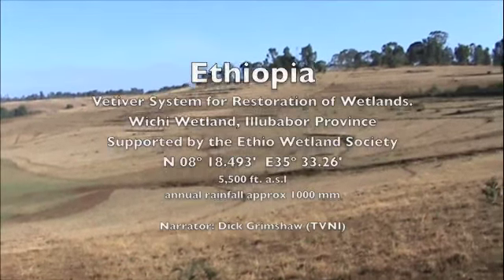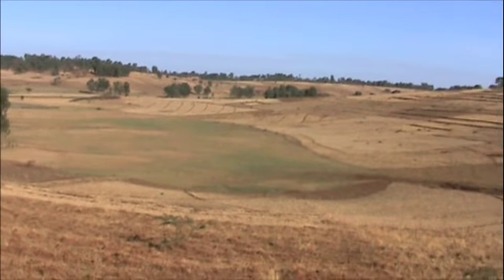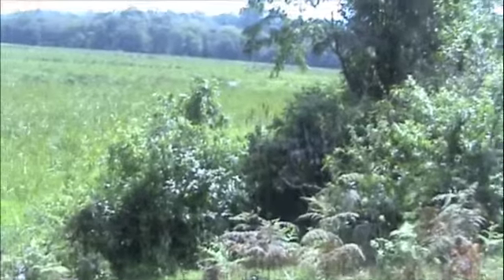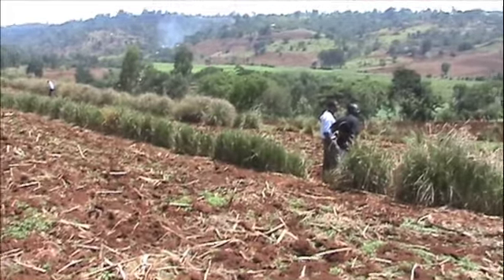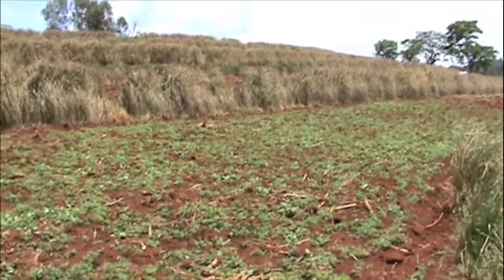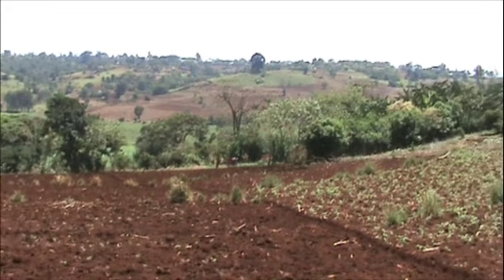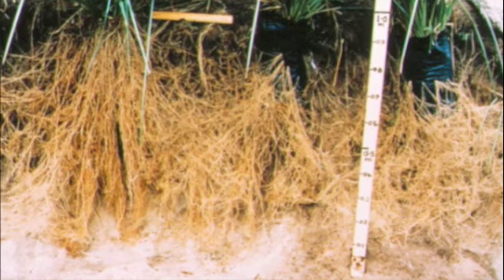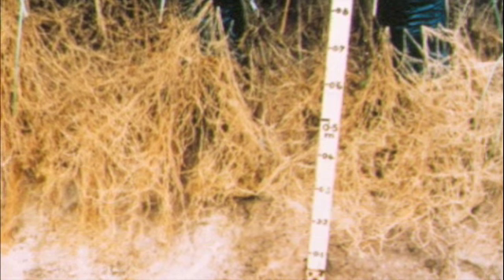Vetiver System - Ethiopia - Restoration of Wetlands - Wichi Wetland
This movie (approx. 7 minutes) describes how the Vetiver System when applied at a community and watershed level can not only improve groundwater, but can also restore dried up (due to deforestation and inappropriate agricultural practices) wetlands to the extent that wetland water bodies are created and migratory wildfowl renew their residency.  Restored wetlands result in significant improvement in hydraulic flow to downstream rivers, as well as providing grazing and other resources.